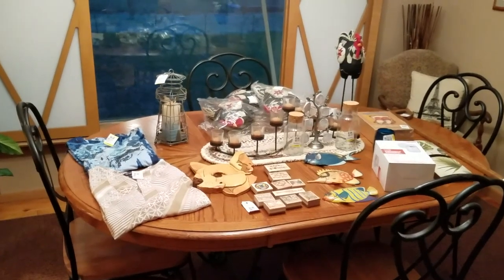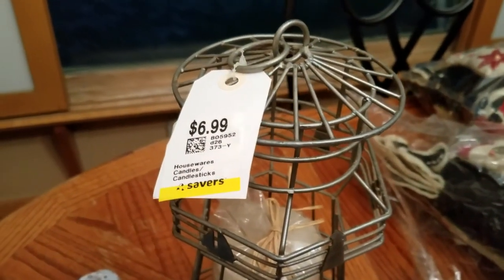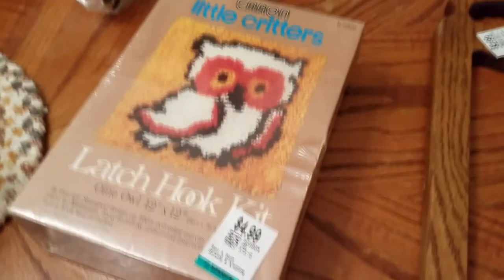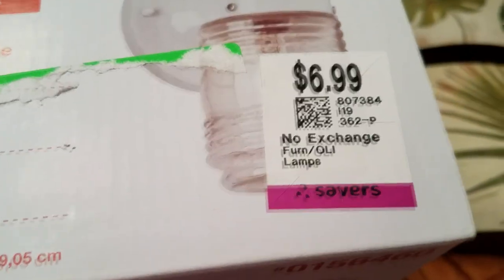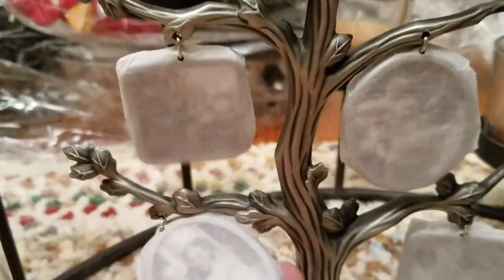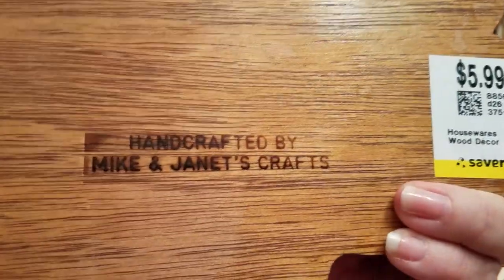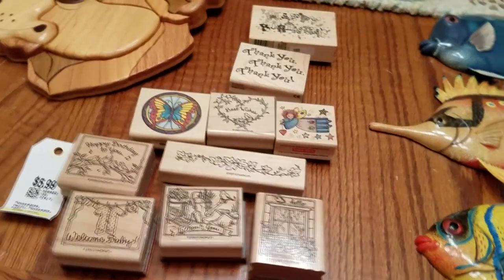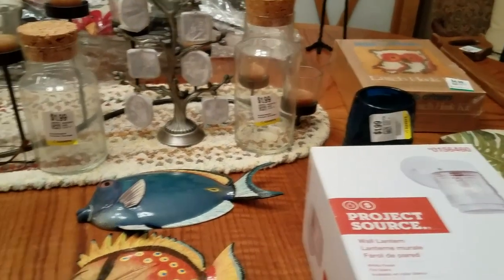Monday Savers Thrift Haul! Fish, Chicken & a Chihuahua! 9/25/2017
Nice finds this week!  What is your favorite?